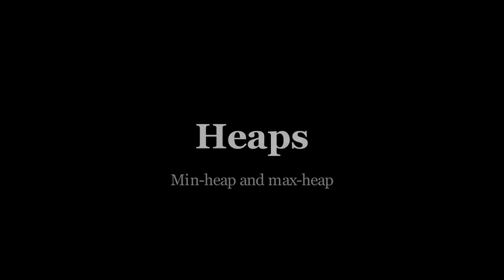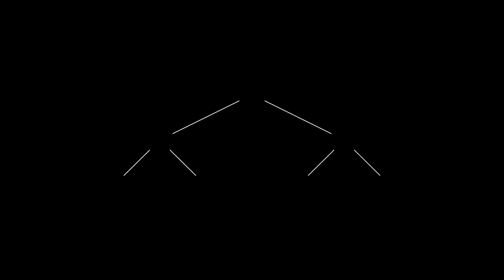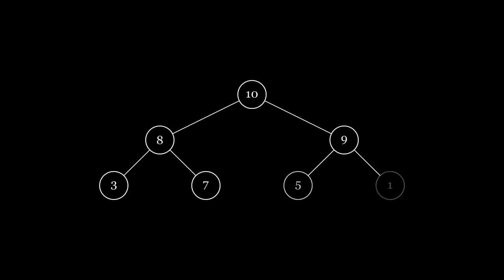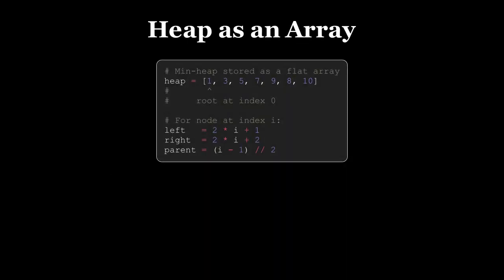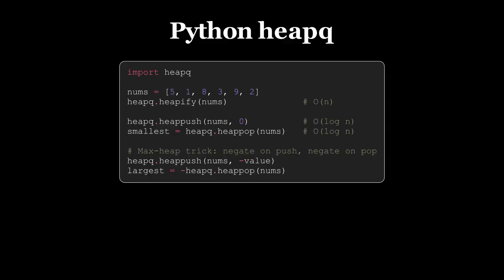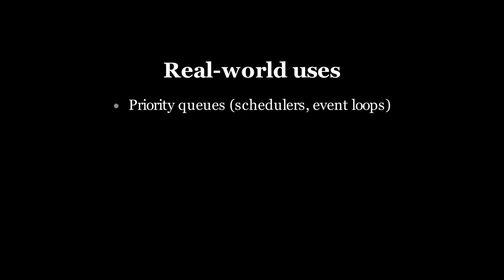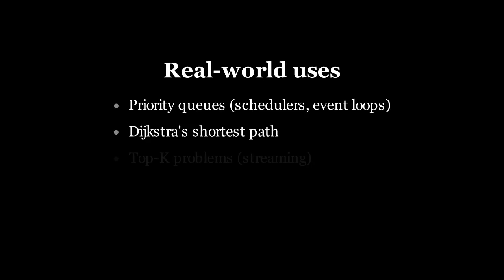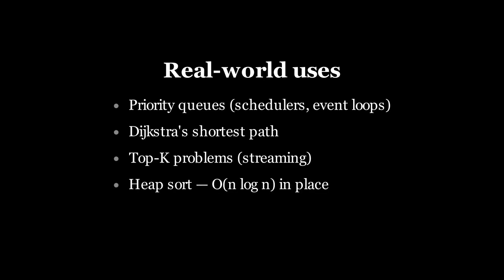Stop Sorting Just to Find the Smallest Item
Heaps power priority queues, Dijkstra's shortest-path, Top-K problems, and
heap sort. They're a binary tree with one strict rule, stored as an array
for blazing speed. In 3 minutes we cover:

• Min-heap: every parent ≤ its children (smallest at the root)
• Max-heap: every parent ≥ its children (largest at the root)
• Why heaps are stored as flat arrays (no pointers — just index math)
• Python's heapq module: heappush, heappop, heapify
• The negation trick for getting a max-heap out of heapq
• Where heaps show up in real software, and when to reach for one

Chapters:
0:00  Intro
0:19  Min-heap
0:44  Max-heap
1:06  Heap as an array (index math)
1:30  Python heapq
1:55  Real-world uses (Dijkstra, Top-K, schedulers)
2:23  When to use a heap
2:48  Recap